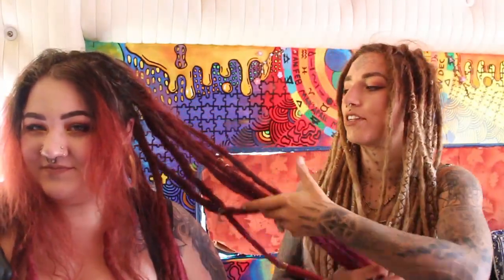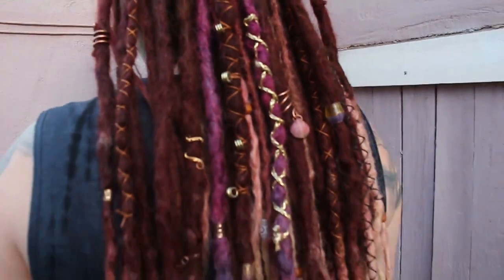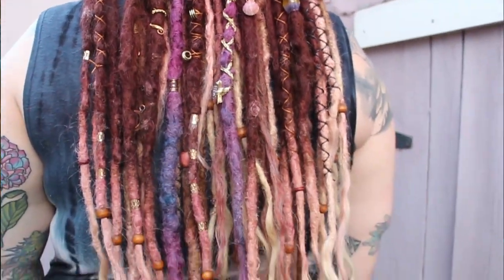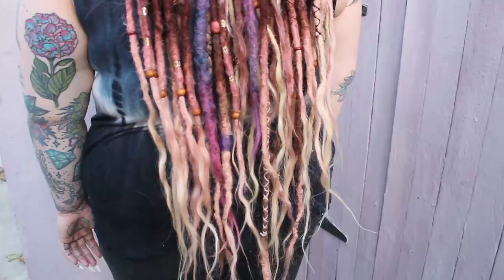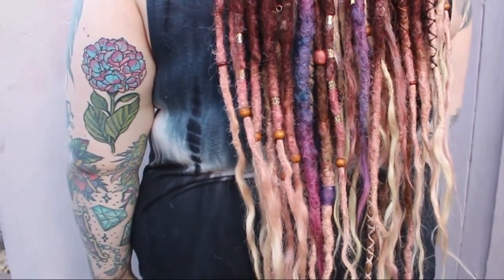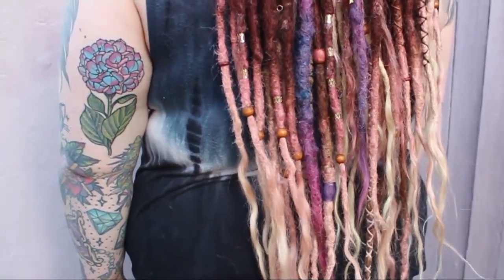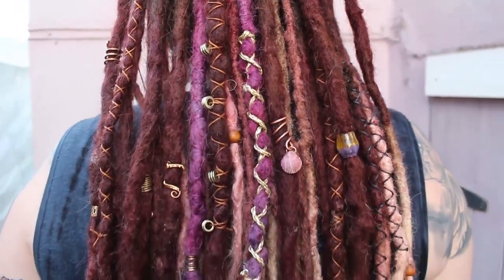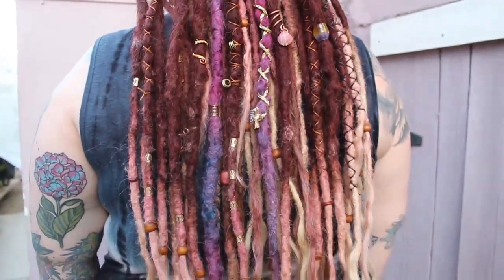CUTTING OFF DREADLOCKS | Synthetic to Human Hair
In my last video you guys asked for a quick breakdown of the process. I wanted to share with you guys how i change out synthetic lock for human hair. I hope you guys can find this useful! Have a great day!

 Dm: @hippie.hospital for dread work and maintenance